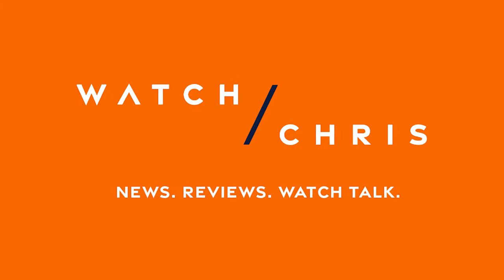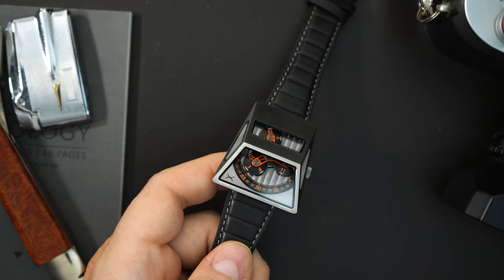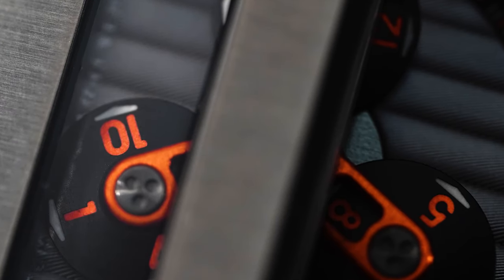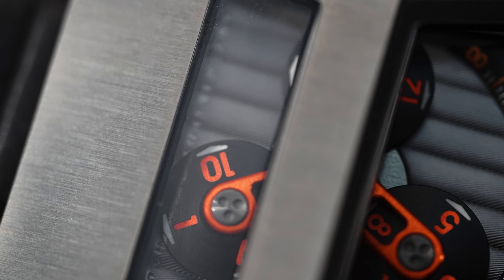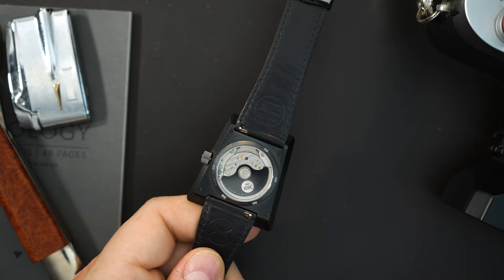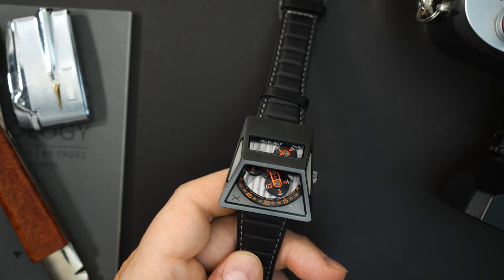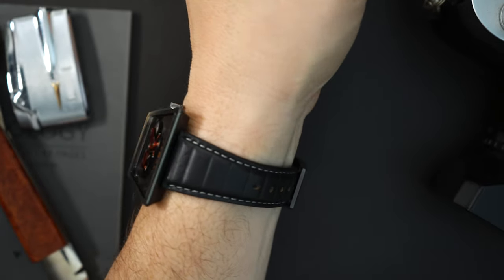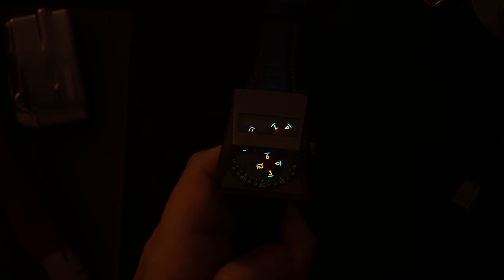If Tesla Made a Watch? Cybertruck Watch? - Xeric Vendetta X Automatic Wandering Hour - Cyberwatch?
Check out many of the watches I review here at Exquisite Timepieces

Visit WatchChrisBlog.com